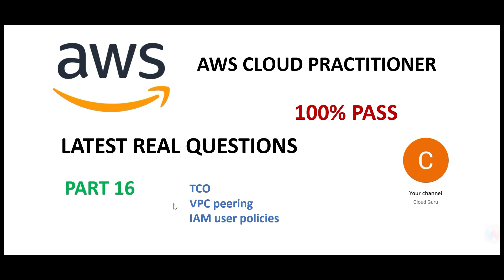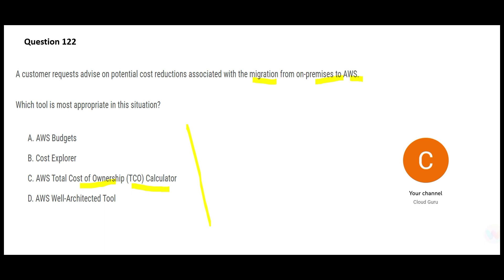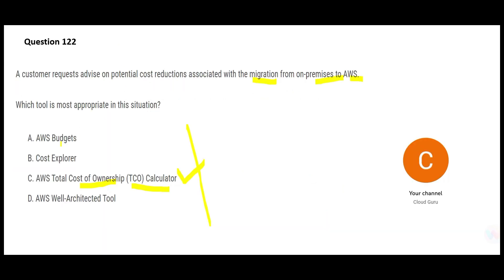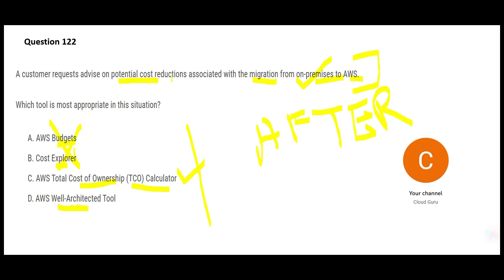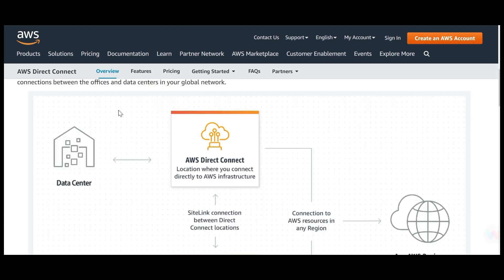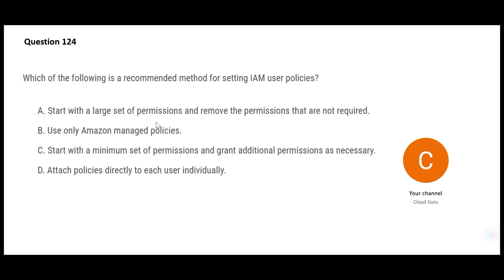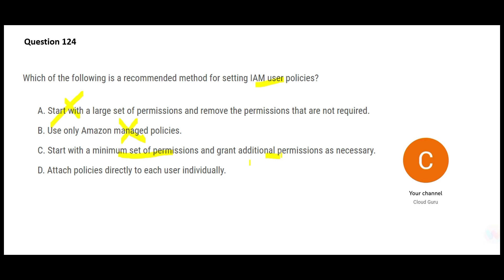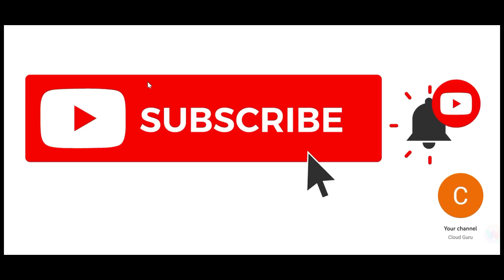PART 16 - AWS Cloud Practitioner Real Certification Questions